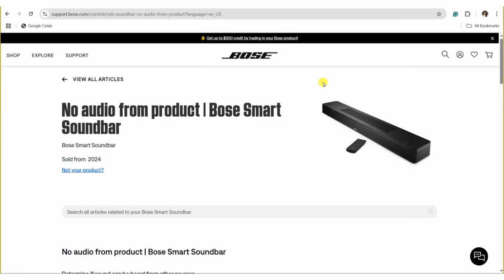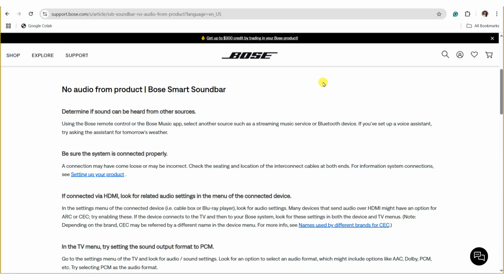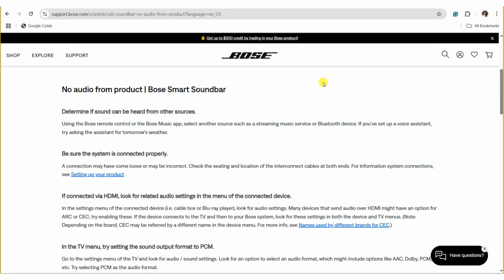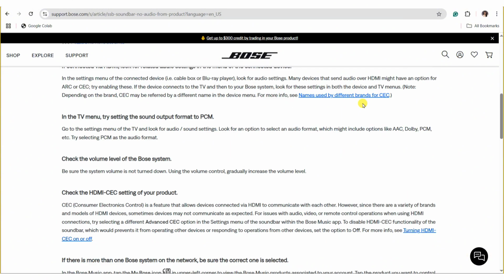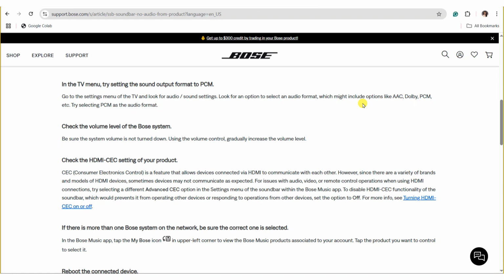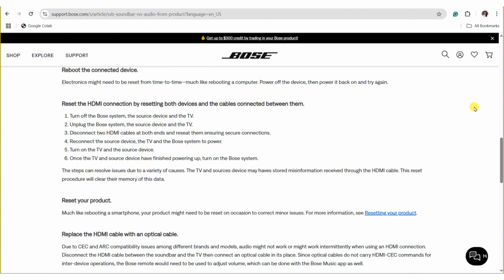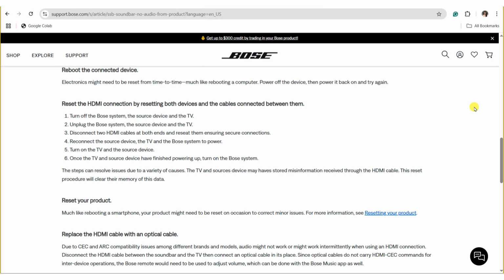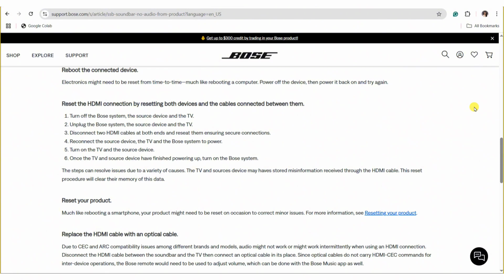How To Fix Bose Soundbar No Sound From TV Problem | Bose Soundbar TV Audio Fix | Full Tutorial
Learn how to fix Bose Soundbar no sound from TV quickly and easily with this step-by-step full tutorial. Discover how to troubleshoot audio connection issues, configure TV sound settings, and ensure your Bose Soundbar is properly synced for high-quality audio. This detailed guide walks you through checking HDMI ARC or optical cable connections, adjusting TV audio outputs, and resetting your Bose Soundbar to restore clear, consistent sound.

Enhance your home theater setup by mastering Bose Soundbar troubleshooting and sound configuration. Whether you’re using a Bose 300, 500, 600, or 700 series, this tutorial provides clear, reliable, and easy-to-follow methods to fix no sound issues and get your TV and Soundbar working perfectly together.

Leave a comment below to share what other Bose or TV sound troubleshooting tutorial videos you’d like to see next — your feedback helps shape future tutorials and supports the tech community.